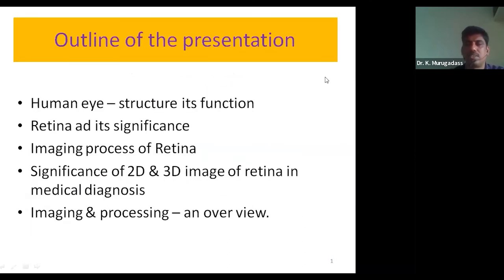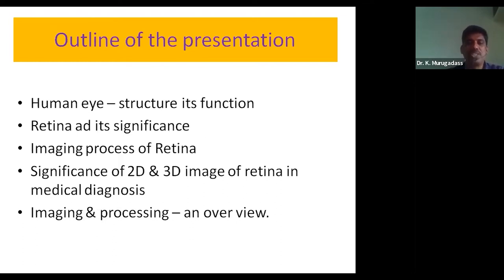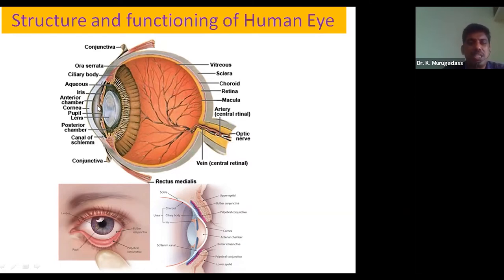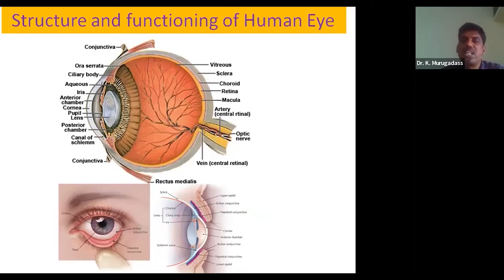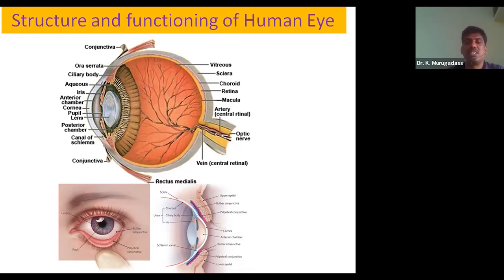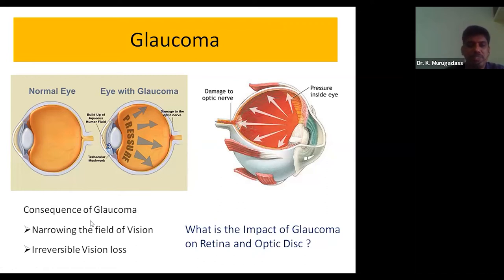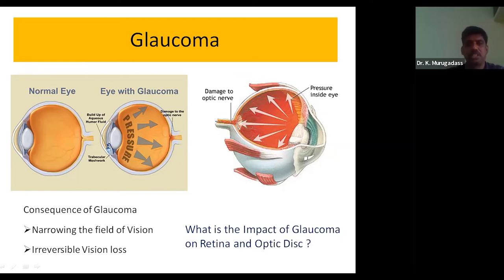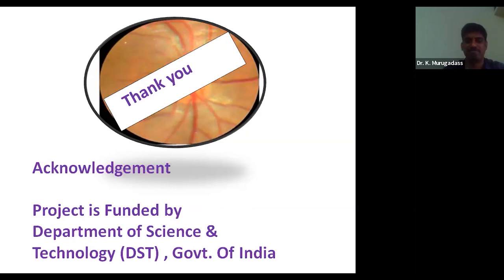Saturday Series - Eye Optics and Optical Signals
Join an informative session on the human eye function and the role of optical & imaging signals. It also elaborated on the importance of 2D and 3D imaging of the retina in the medical diagnosis of glaucoma and other eye diseases. The session is conducted by Amrita expert faculty Dr. Murugadass K.

Dr. Murugadass K.

Dr. Murugadass K. currently serves as Assistant Professor in Physics, Department of Sciences, School of Engineering, Coimbatore. His areas of research include Condensed Mater Physicist Electro-Optics.

About Amrita School of Physical Sciences

The Amrita School of Arts and Sciences aspires to educate a generation capable of meeting the rigours of the Information Age while also imbuing them with the noble ideals of selfless service and love. The school offers academic programs in business studies, commerce, computer science, mathematics, physics, chemistry, journalism and mass communication, English, media studies, and fine arts at the undergraduate, integrated, and postgraduate levels. for information regarding admissions at Amrita.